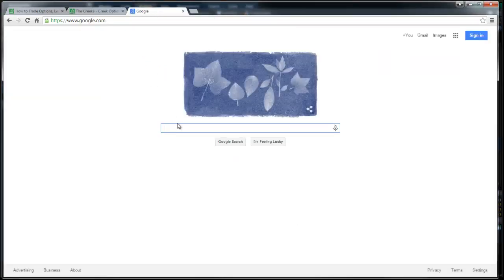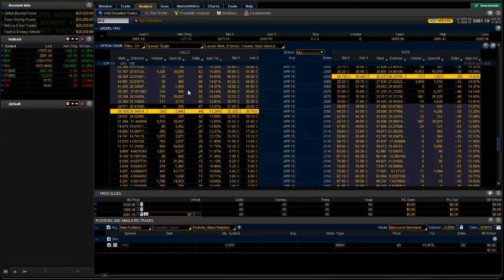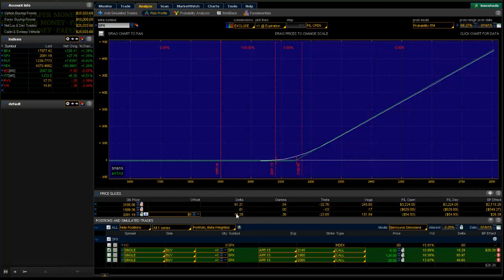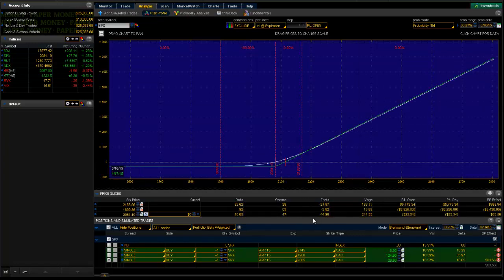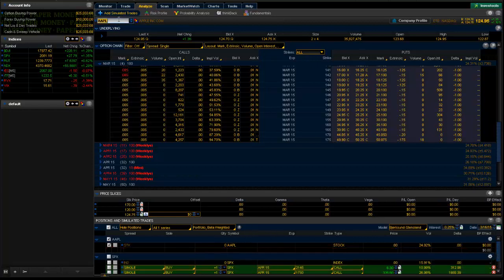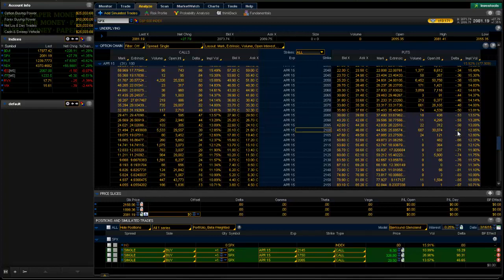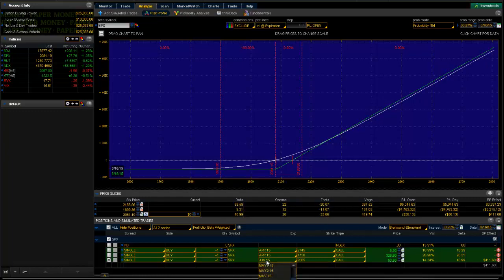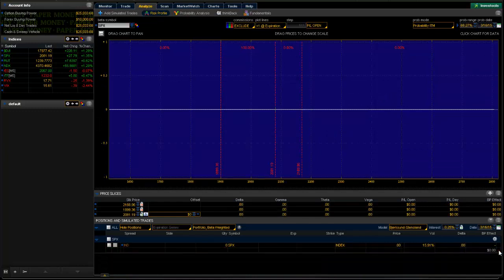Lesson 3.32 - Delta